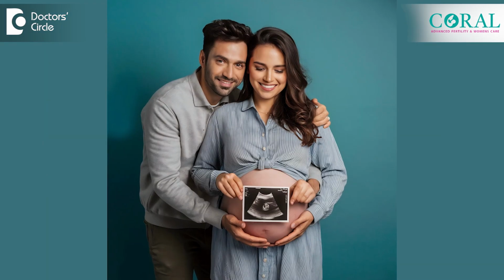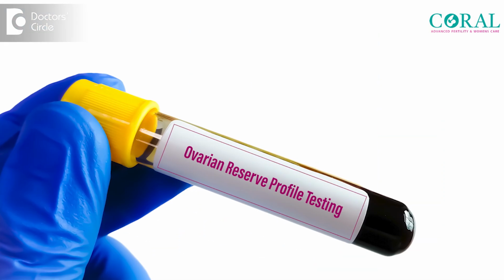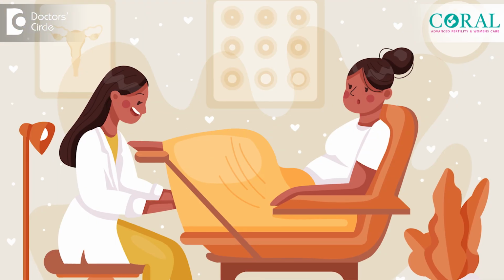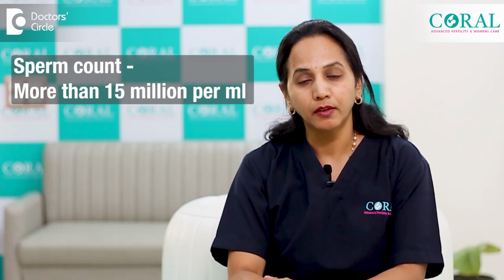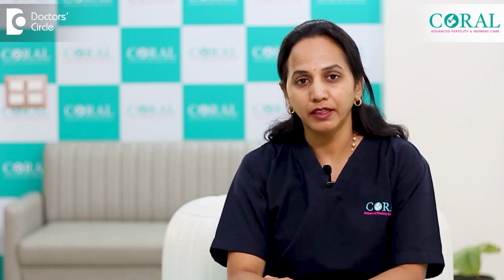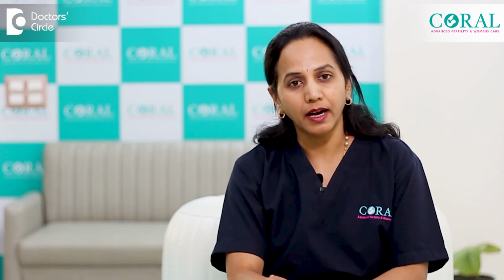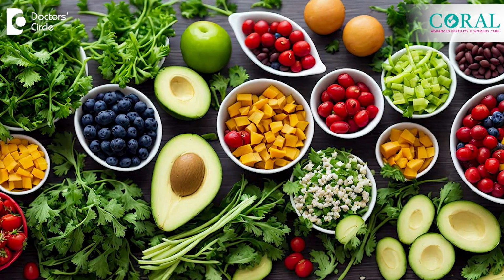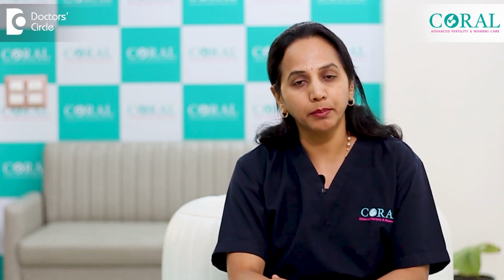How does Natural Cycles Birth Control work? | How to Conceive? - Dr.Sangeetha M J | Doctors' Circle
Dr. Sangeetha M J | Phone 📞: 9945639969/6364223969 (Online & in-person appointment can be booked online or by call) | Registration No.59435 Karnataka Medical Council, 2001|Consultant Fertility Specialist, Gynaecologist & Laparoscopic Surgeon | Coral Advanced Fertility and Women’s Care, New BEL Road, Bengaluru, India
For a couple to conceive naturally that is for natural conception there are certain prerequisits which we have to know before we can advise them for natural conception in a female. Most of the tests like after completing your history and examinations if everything is normal and there are no significant points added we have to check her overall health including the basic haemoglobin diabetic status thyroid profile lipid profile the functional tests of liver and kidneys and serology tests like we have to rule out any sexually transmitted diseases. Watch the video to know more from expert.